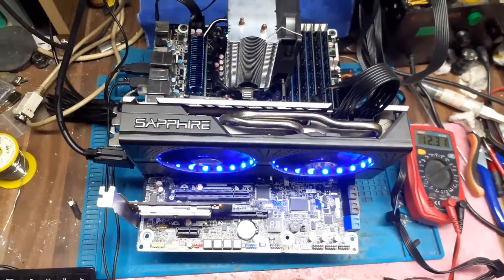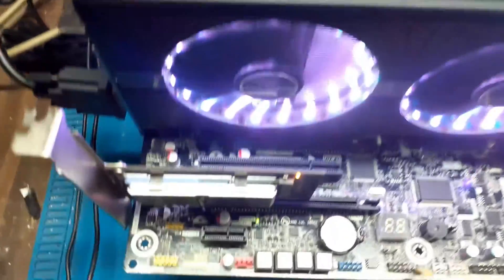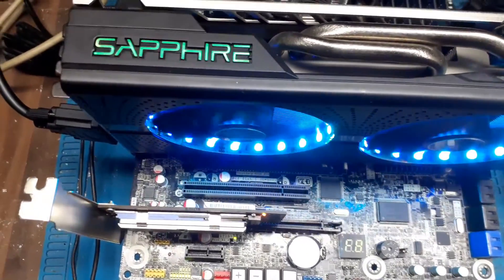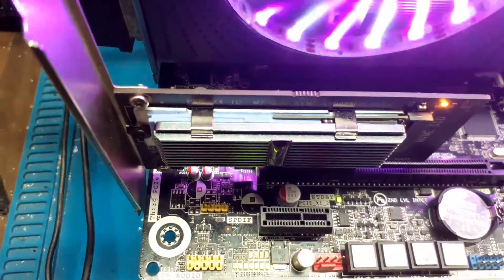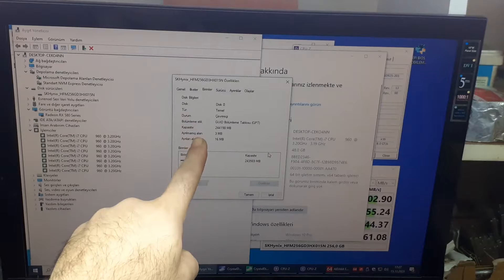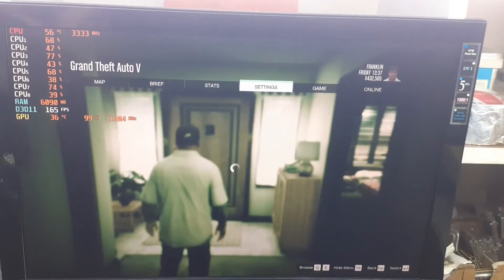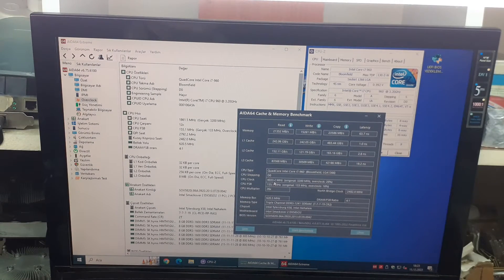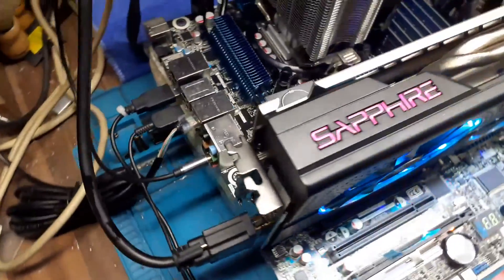X58 INTEL DX58SO2 SmackOver 2 NVMe M.2 SSD UEFI BIOS MOD+OVERCLOCK TEST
UEFI Destekli "INTEL DX58SO2 SmackOver 2" Anakart için NVMe M.2 SSD BIOS MOD Uygulaması.
Intel Anakart BIOS dosyaları, değiştirilemez, Modifiye edilemez.
Bu çalışmamda bunun başarılabileceğini Gösterdim.
Çalışmalarıma Destek Olmak için;
Intel DX58SO2 SmackOver 2 NVMe M.2 SSD BIOS MOD
1366/X58 pin UEFI BIOS+NVMe M.2 SSD BIOS MOD

X58 CHIPSET/1366 SOCKET ANAKART ve  DİĞER VİDEOLARIMI DA
SEYRETMENİZİ TAVSİYE EDERİM

LEGACY-OLD ESKİ SİSTEMLERE BAŞARILI NVMe SSD M.2 BIOS MODLAMA UYGULAMALARI:
MUTKALA İZLEYİN!